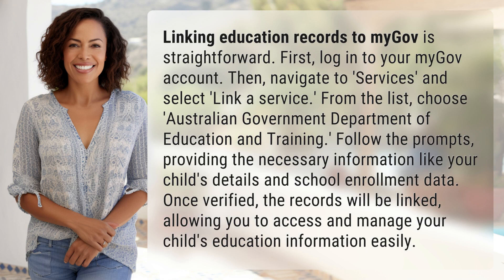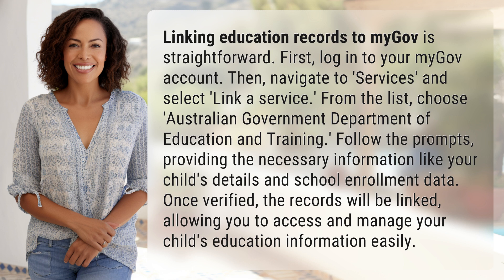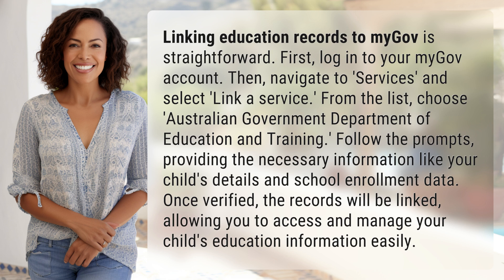How do I link my child's education records to myGov?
Linking Your Child's Education Records to myGov Tutorial 👉 myGov Tutorial 👉 Learn how to easily link your child's education records to your myGov account step-by-step. Access and manage their education information hassle-free!

Laura S. Harris (2024, June 25.) How do I link my child's education records to myGov?
    🌐 AskAbout.video